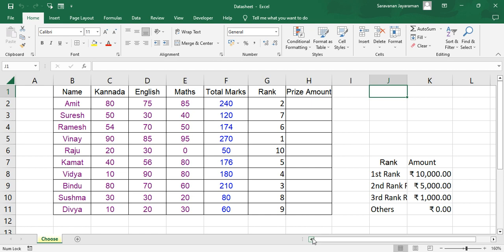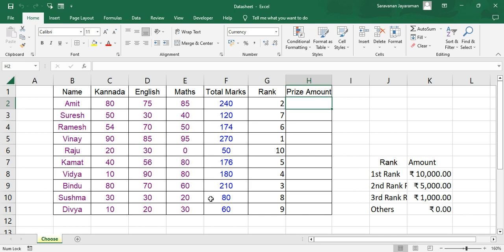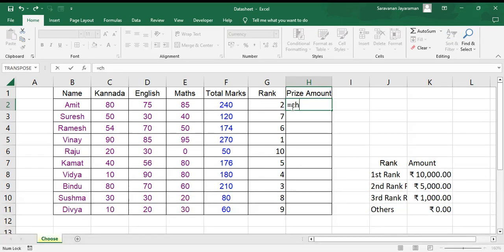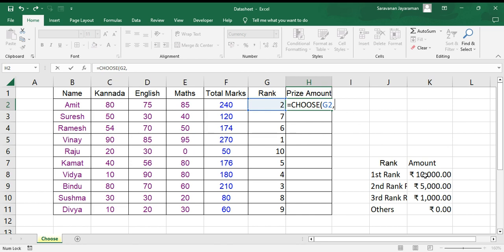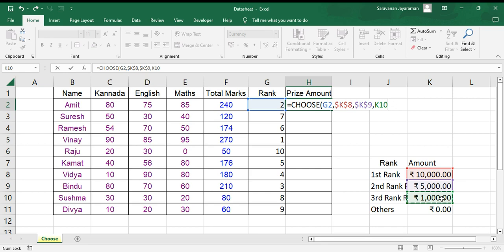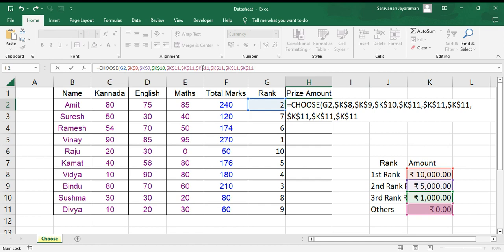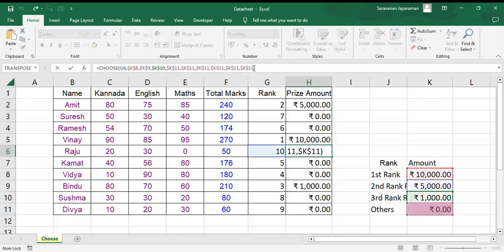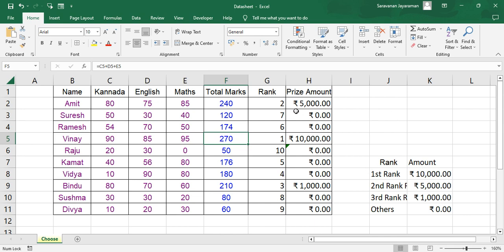CHOOSE function in Excel | How to use CHOOSE function in excel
In this video we will learn about the  formula CHOOSE.
CHOOSE function picks up the corresponding values defined by us.

Macro
VBA
Excel
Learn Macro
Learn VBA
Easy way of learning Macro
Excel formula
Macro Learning
MS excel
Excel Learning
basic excel tutorialexcel for beginners